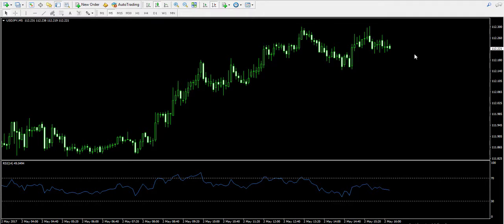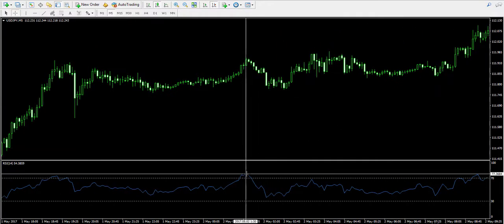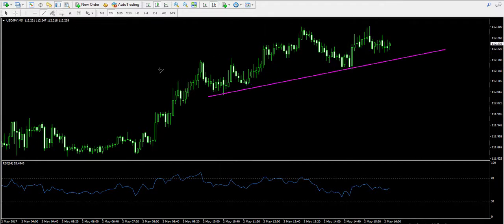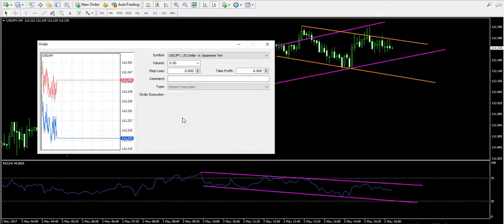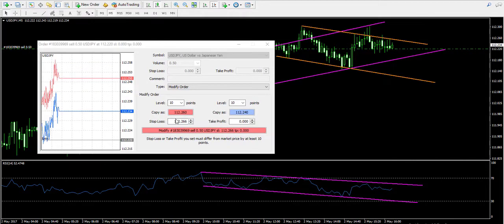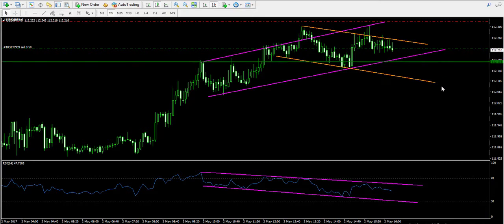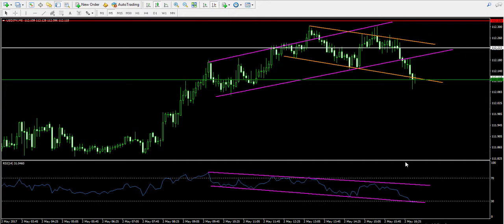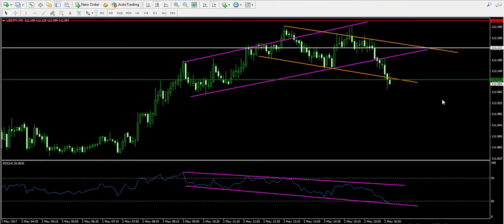Best and easy Live Trading RSI Divergence Indicator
Learn how to trade with RSI simplified indicator. super method to make real money .